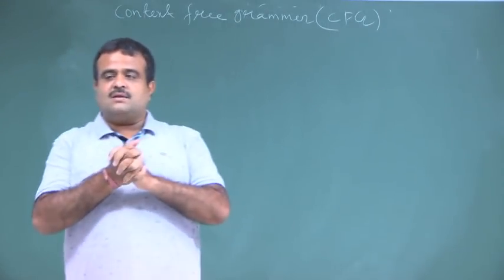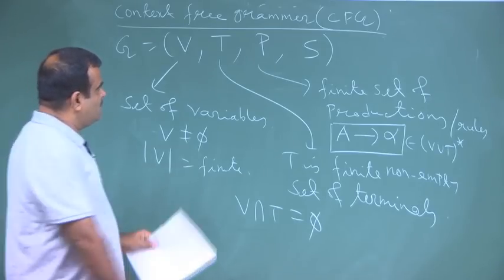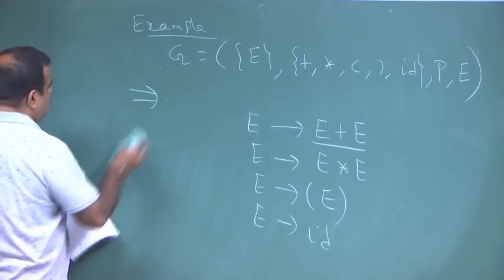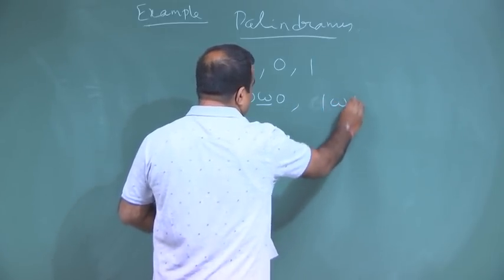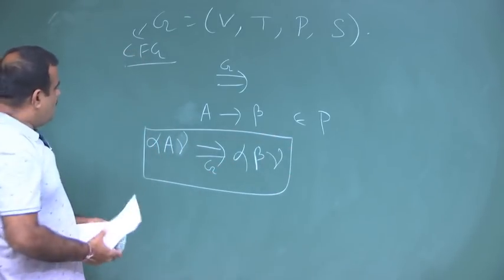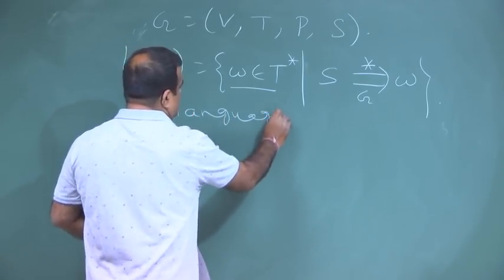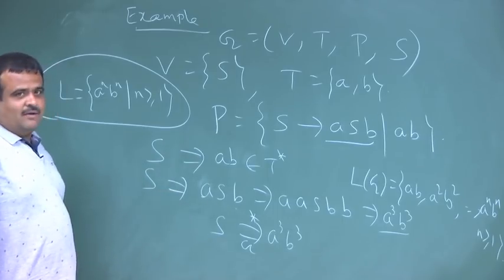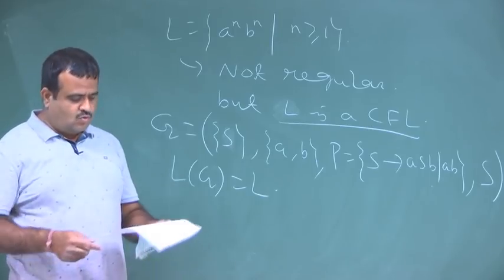Lecture 36: Context free grammars (CFG)